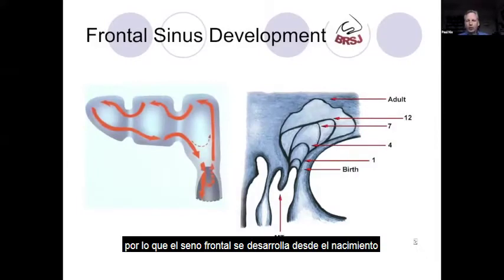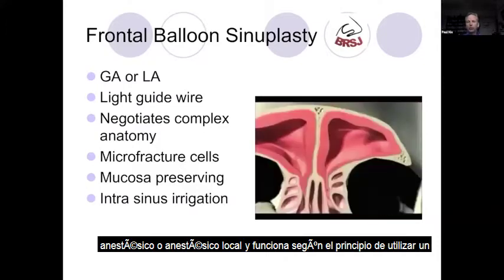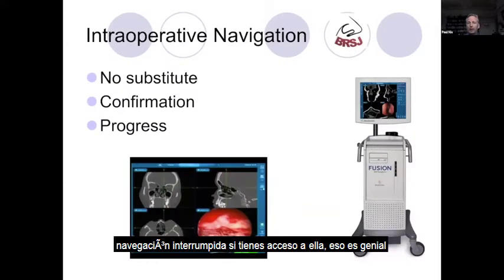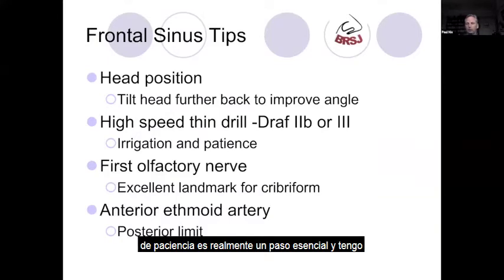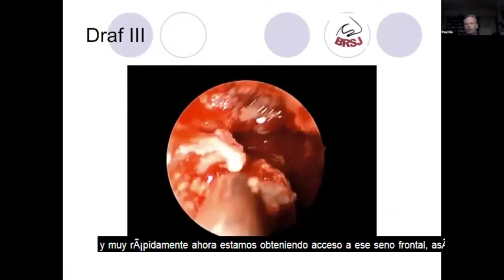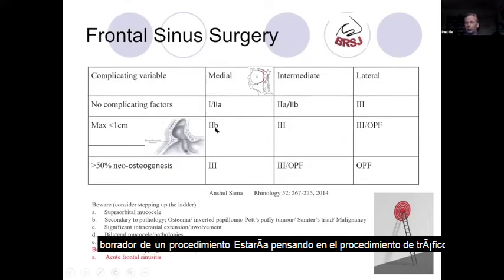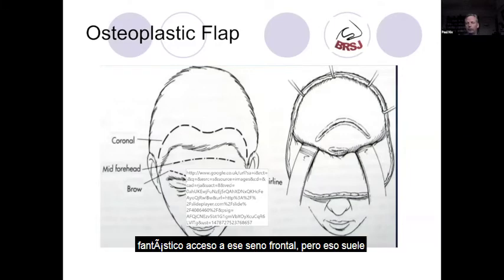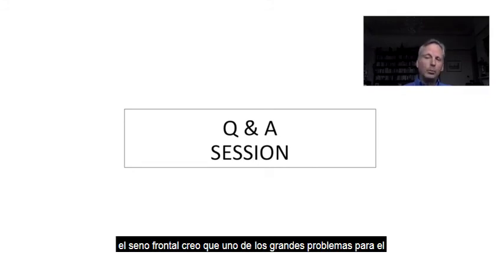Operación de la Sinusitis Frontal. ¿Cuando y cómo hacerla? - Subtítulos en Español - Dr. Paul Nix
Video traducido a español acerca de la Operación de la Sinusitis Frontal, ¿cuándo y cómo hacerla?.
Un tema muy interesante y en este video podemos tener un resumen que contiene la información más importante.
Este video no tiene fines de lucro.

Subtitulado por:
María Fernanda Sologuren Maldonado